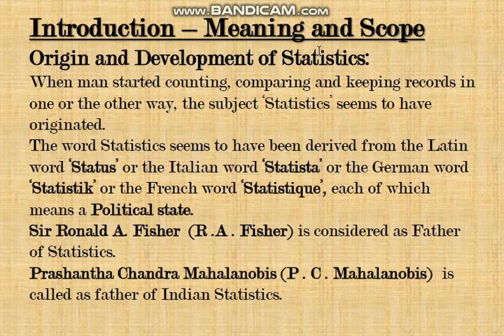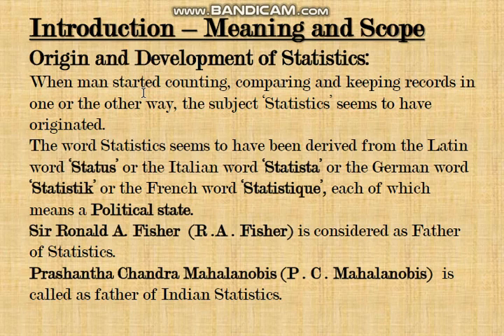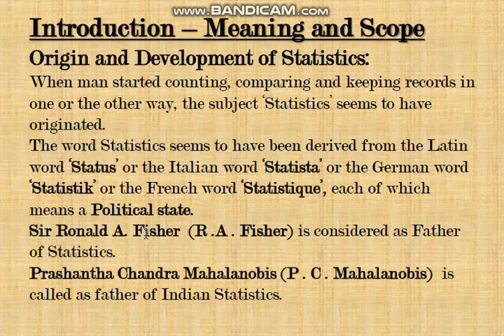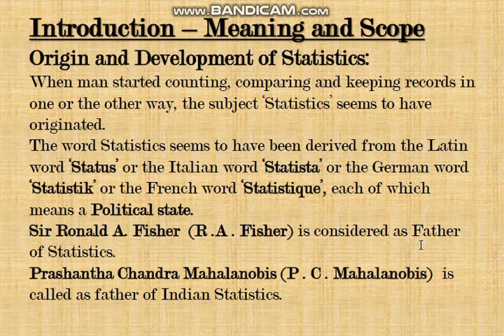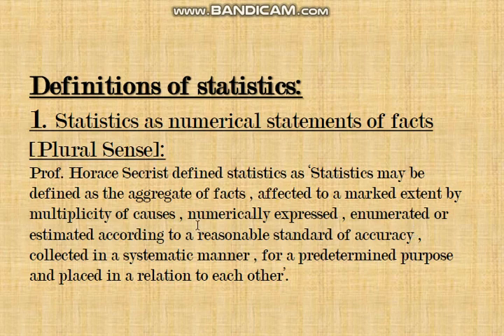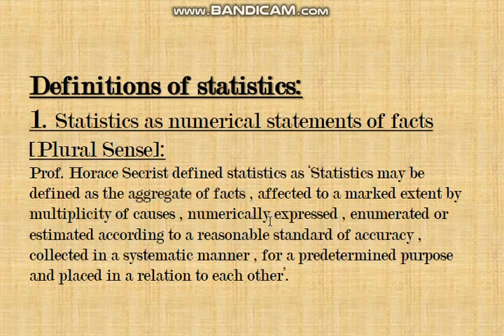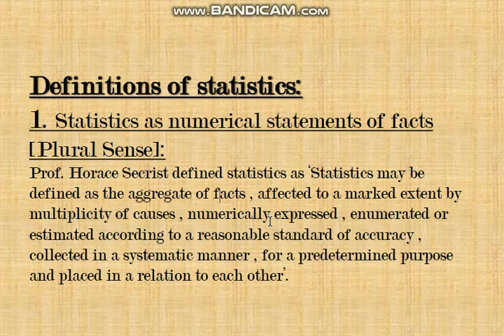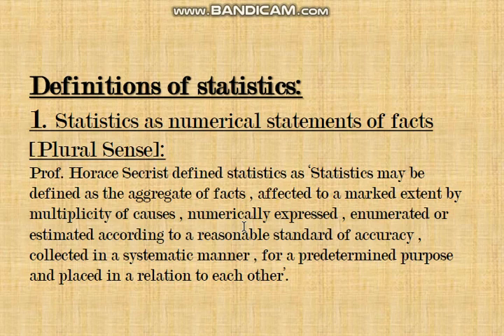Introduction to statistics - I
Hello Students, welcome to the world of statistics.

Notes: BHARATH G PAI , ST.PHILOMENA PU COLLEGE, PUTTUR.
Video recorded using Bandicam.